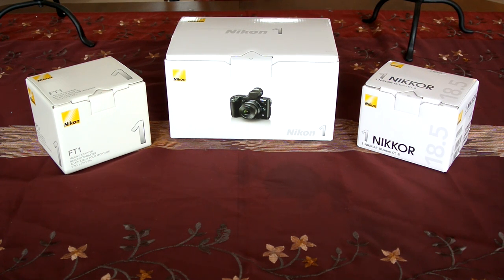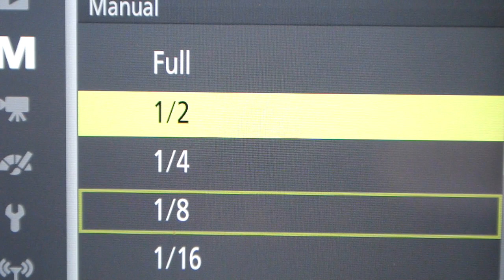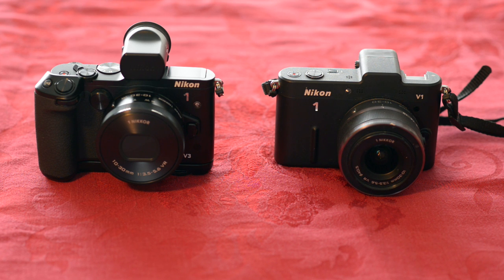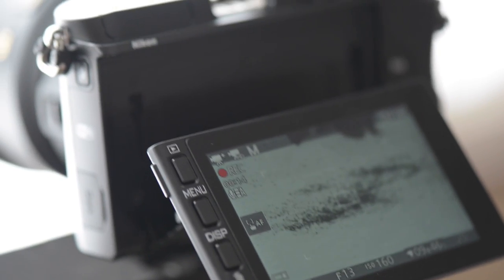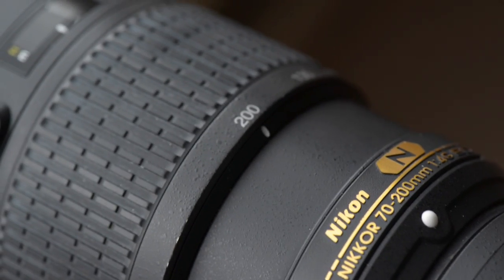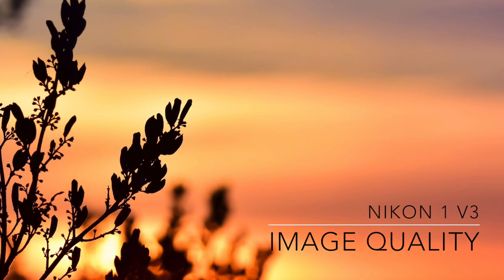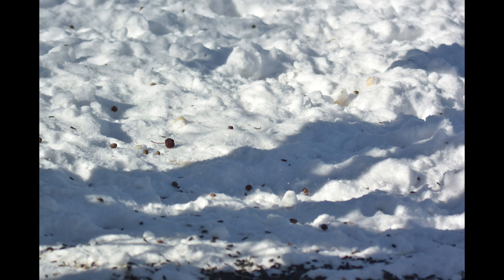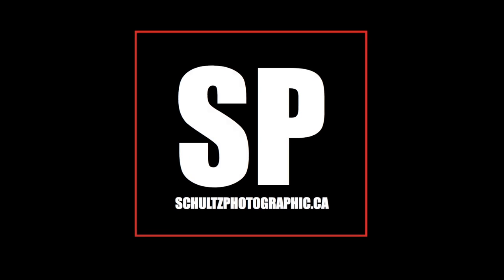Nikon1 V3 Review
Hands on review with the Nikon 1 V3. I explore the camera on loan from Nikon Canada along with the 18.5mm f/1.8 lens and the FT-1 Adapter.